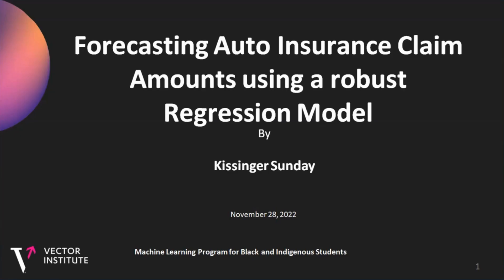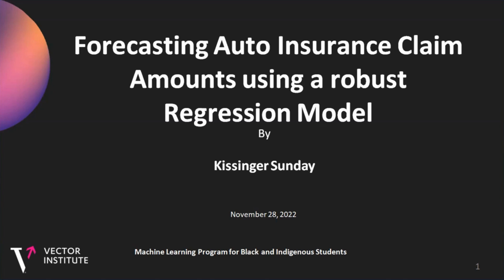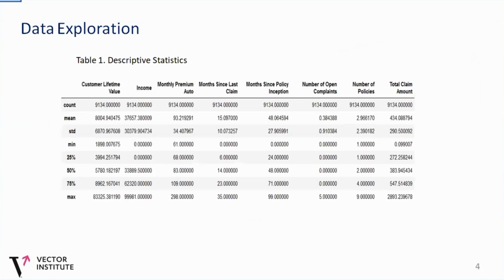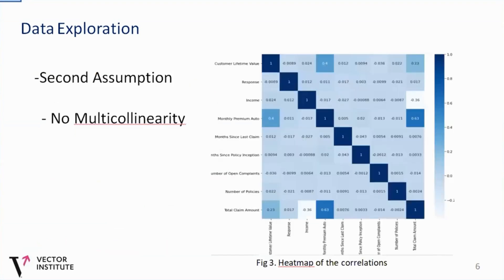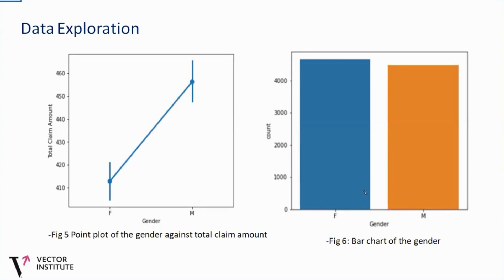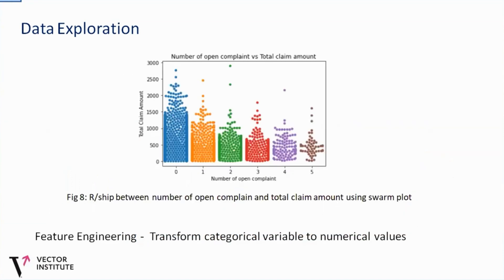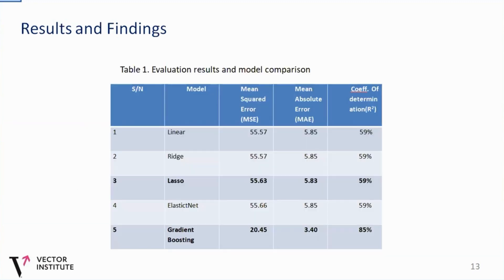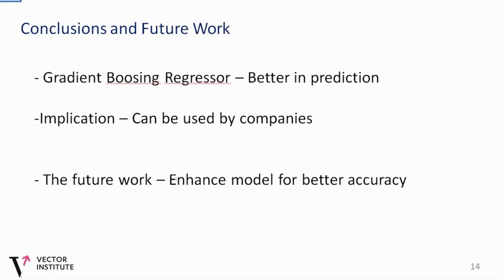Forecasting Auto Insurance Claim Amounts using a robust Regression Model | Into to MLfor B&I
Machine learning algorithms have come a long way in positively influencing the way we perform tasks. In this study, we propose a better machine learning model to predict auto insurance claim amounts. We used the Gradient Boosting Algorithm which works well with regression based techniques in predicting auto insurance claim amounts. The dataset was obtained from the Kaggle database which contains 9134 rows and 40 columns. We compared the performance of our model with other popular regression models such as linear regression, lasso regression, ridge regression and elasticNet regression. The results of the evaluation metrics used such as mean squared error, mean absolute error and coefficient of determination showed that our model outperformed other models in predicting the total claim amount with the coefficient of determination of 85% and mean squared error of 20.45. We also proposed a future direction in this area. |  Kissinger Sunday, PhD program for computer Science at Dalhousie University | Intro to ML for Black & Indigenous Students - Capstone Winner